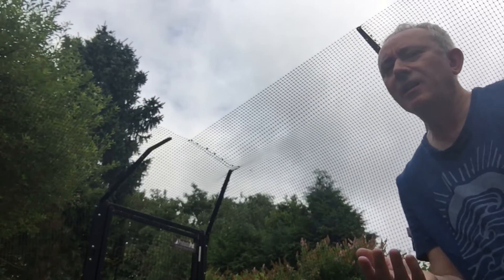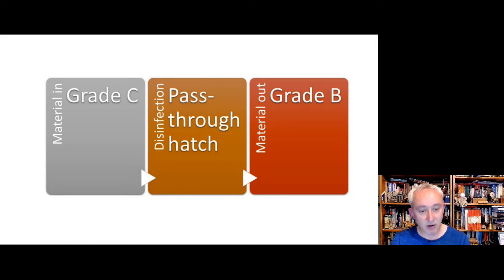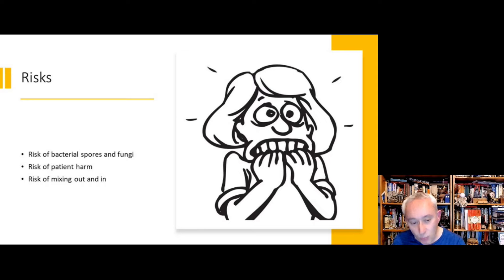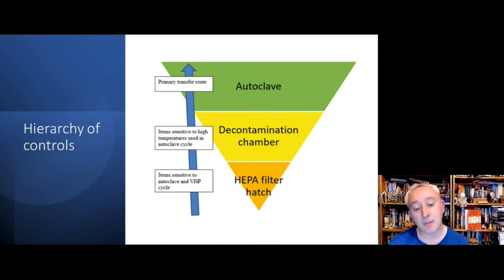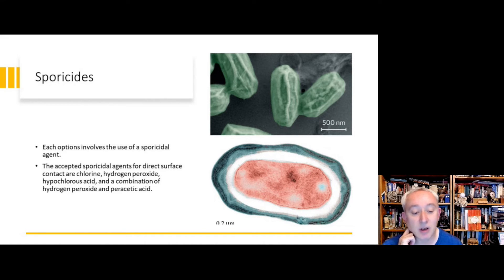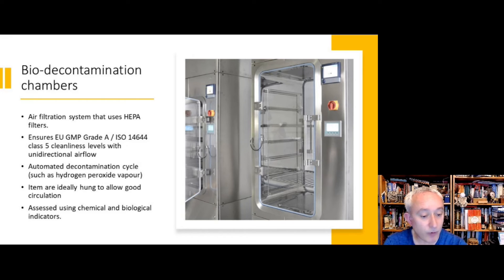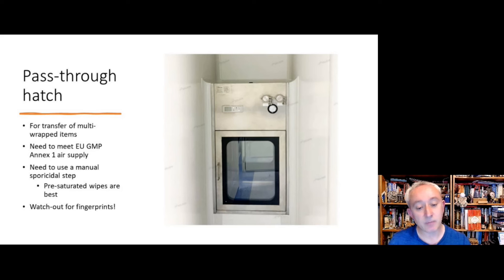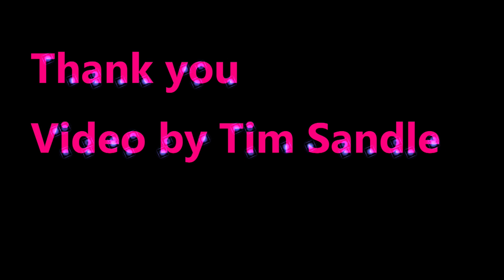Transfer disinfection into aseptic areas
Transfer disinfection into aseptic areas. This video looks at the risks of transferring items into aseptic areas and the hierarchy of control in relation to different methods: From decon chambers to pass through hatches. Across each of these the bacterial spore is the enemy.